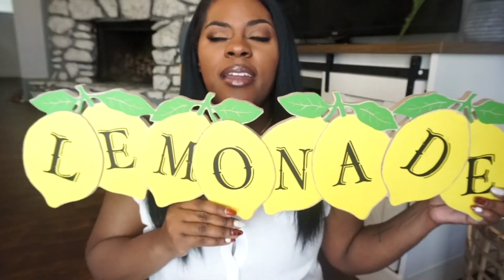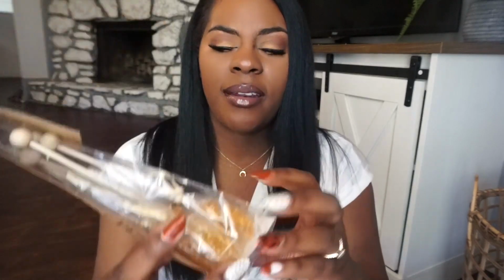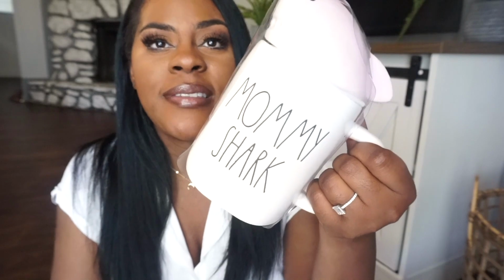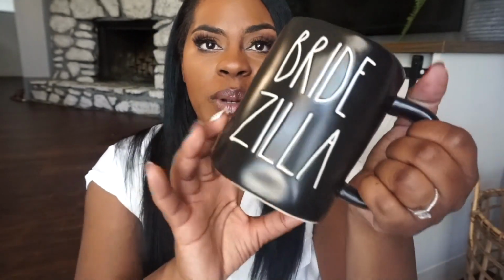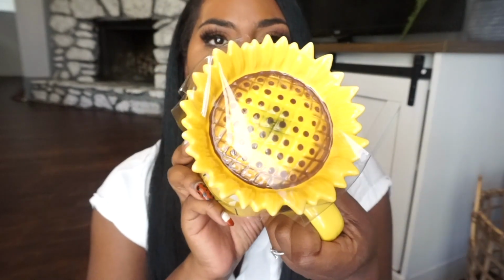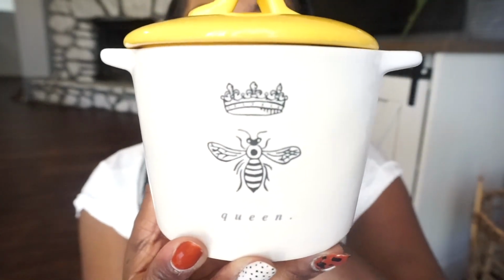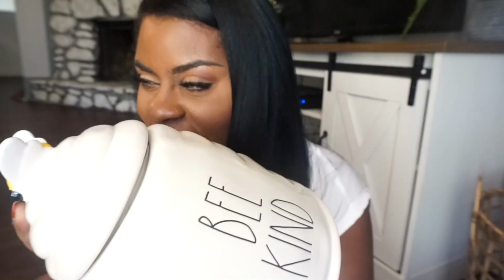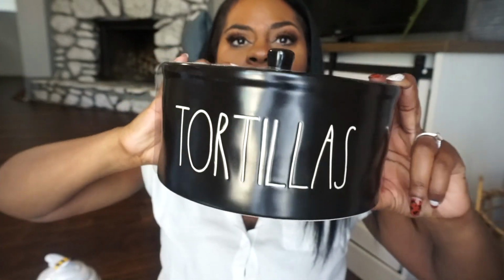🐝Summer Rae Dunn Hutch 2021 ☀️